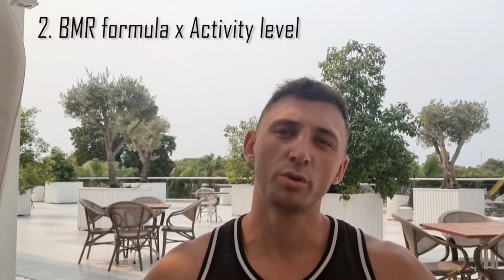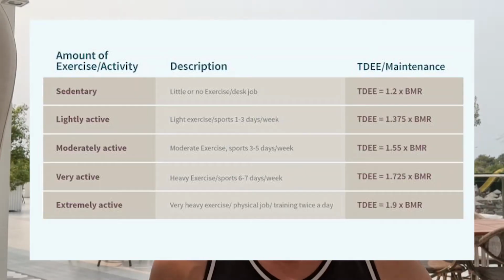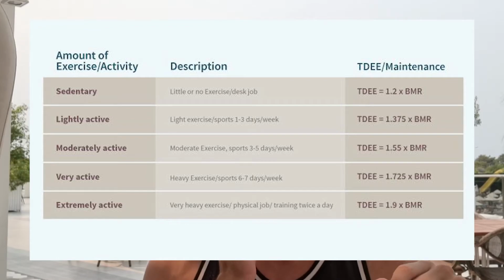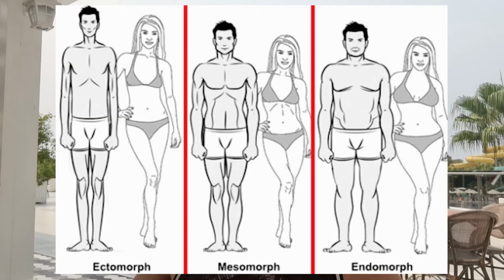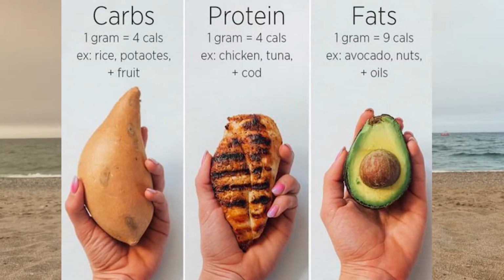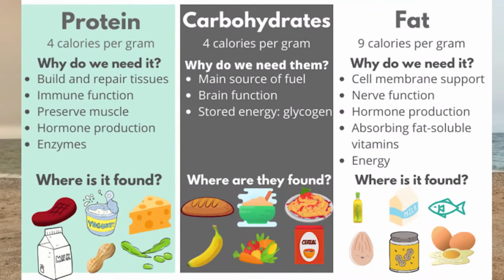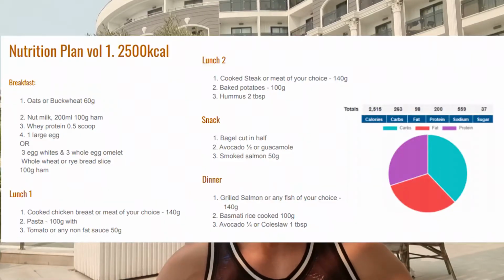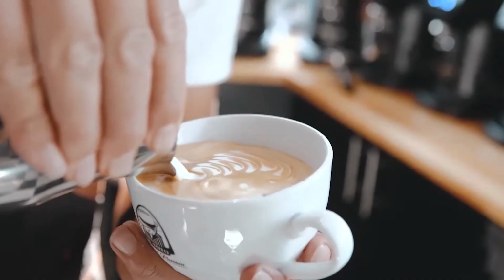How to create a Nutrition plan yourself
Hi all, in this video I'll try explain in simple language how I create tailored nutrition plans for my clients

0:00 Intro
0:24 Set you goal
0:30 Find out your total daily expenditure
2:33 Ratio of Macronutrients
4:33 Foods we eat
5:00 My own nutrition plan example
5:08 Use calorie calculator
5:26 Calorie distribution
5:58 Get kcal from clean source
6:42 How I save my time(plan administration)
7:43 Outro

Please help channel to grow, you can do so by giving me some constructive criticism in comment section below.